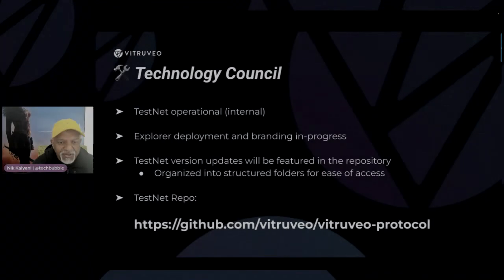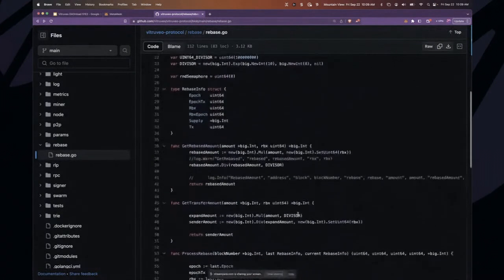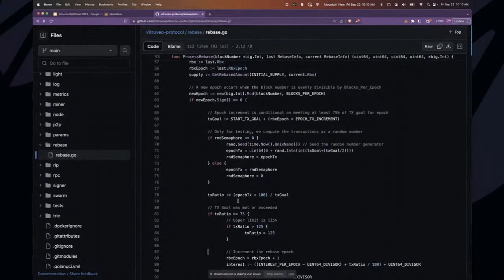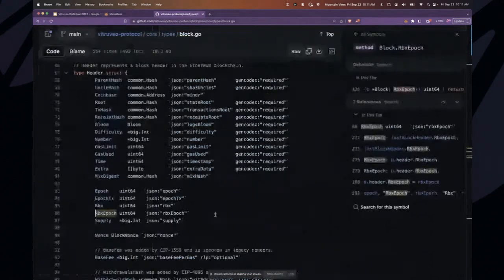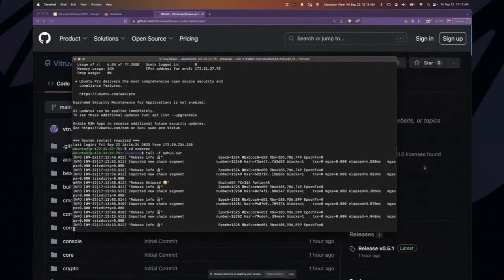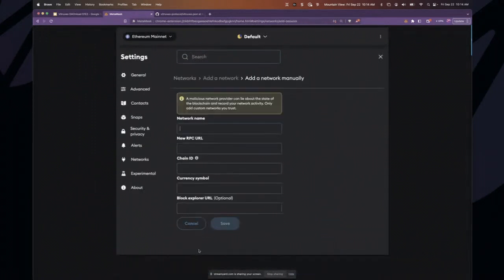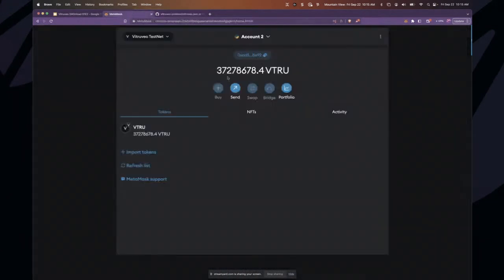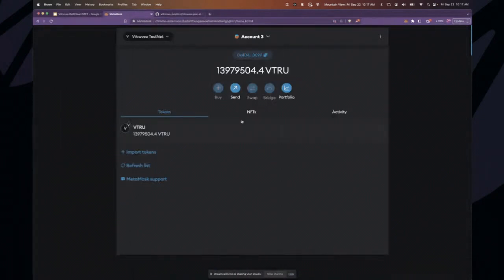VITRUVEO | DAOnload s01e02 | Technology Council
Original AMA video from Chris Kruse channel

0x2D4AD8d5EabE9A3A6Ba35a9c3B4e261d6D3D592D